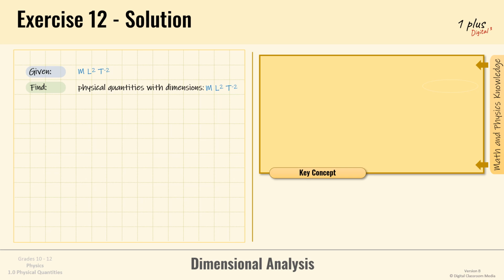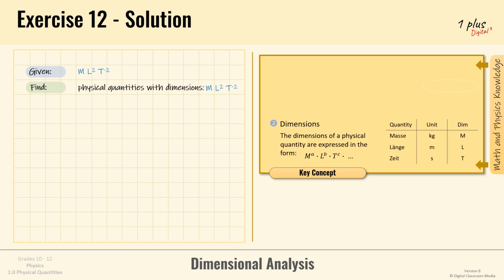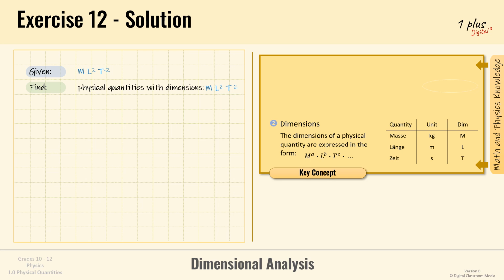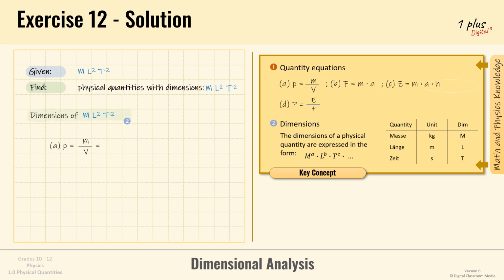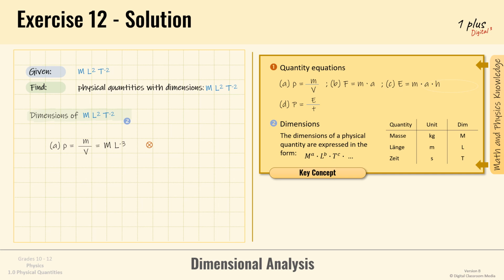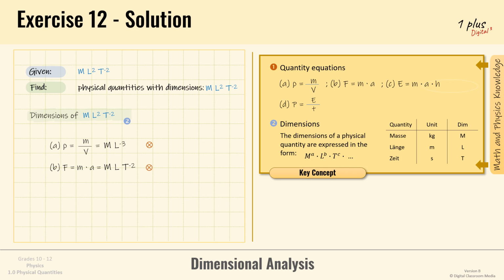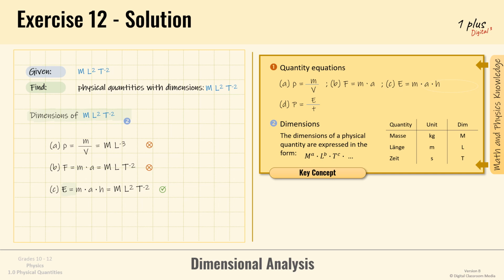Exercise 12: Physical Quantities – Topic: Dimensional Analysis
Physics Challenge: Identifying a Physical Quantity from Its Dimensions.

In this video, you solve a dimensional analysis problem. You are given the dimensions and must identify the corresponding physical quantity out from four possible answers.

This exercise helps you practice:

• understanding the symbols for mass, length, and time
• deriving dimensions from quantity equations
• checking physical quantities using dimensional analysis
• comparing dimensions systematically
• eliminating incorrect answers

Pause the video and try to solve the problem on your own. Then compare your method with the step-by-step explanation.

Can you identify the correct physical quantity in three minutes?

Good luck with the challenge!